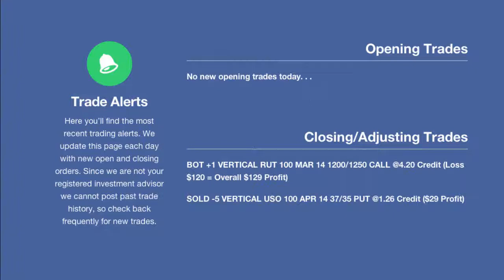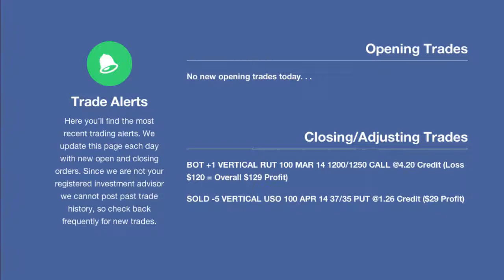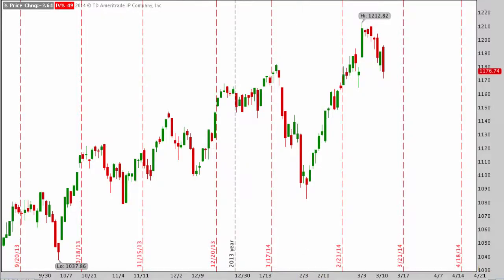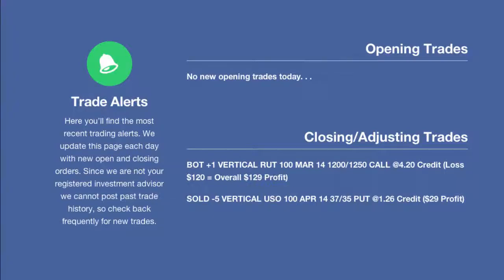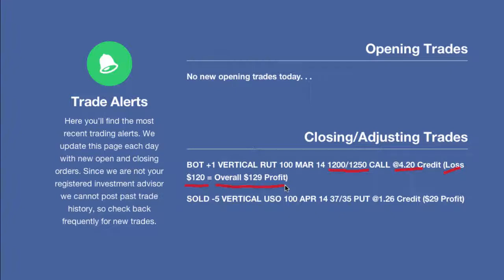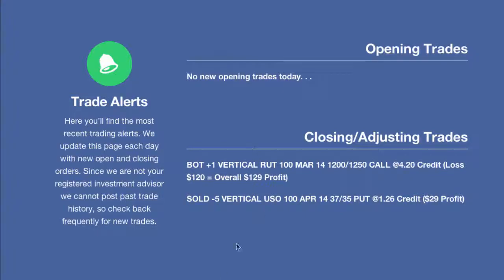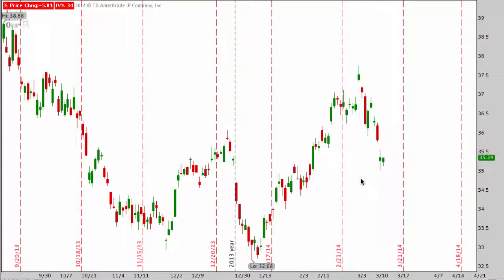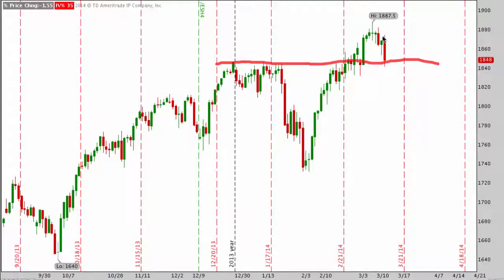Legging Out Of An Iron Condor Option Strategy